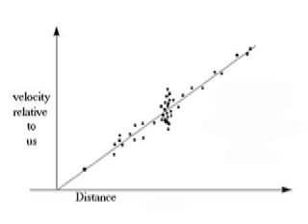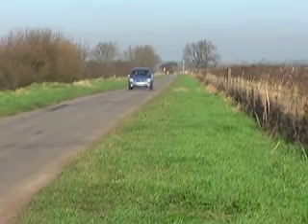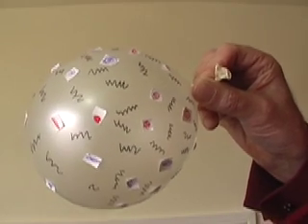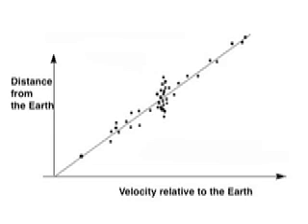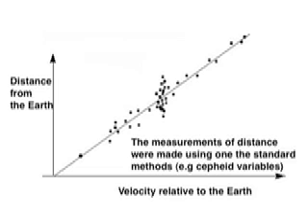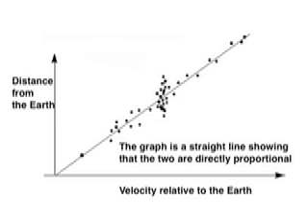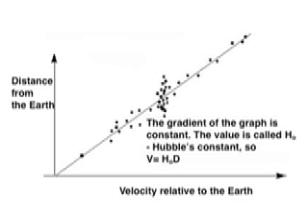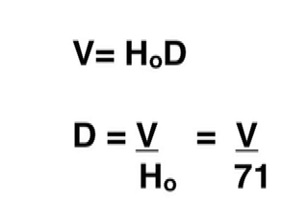Hubble's Law used to measure the distance to other galaxies: from fizzics.org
Hubble's Law is explained with the reasoning behind it and the connection between red shift and the expansion of the universe. Moving on to show how the value of Hubble's constant is used to estimate the distance to other galaxies.